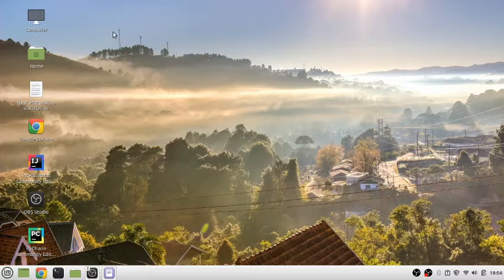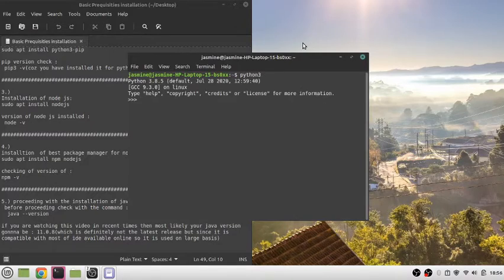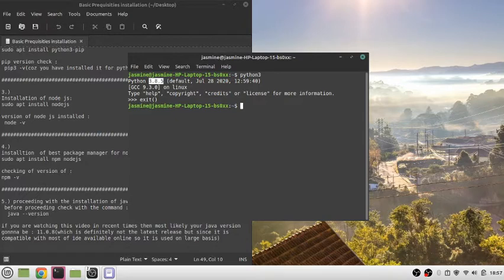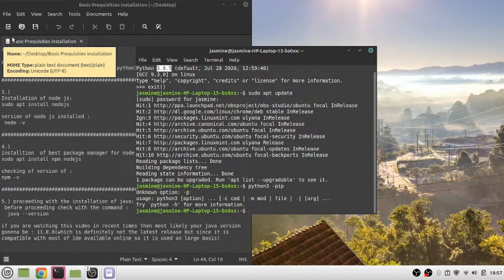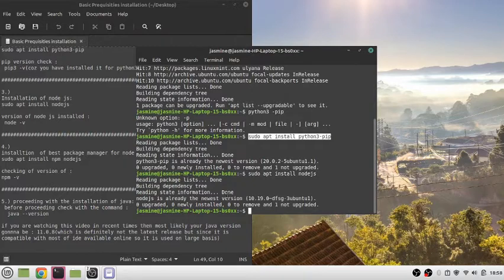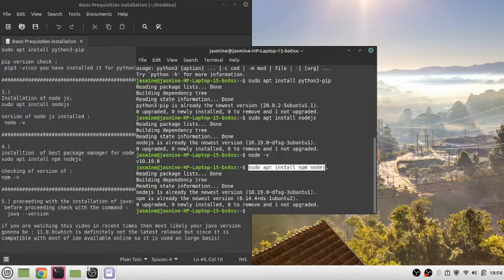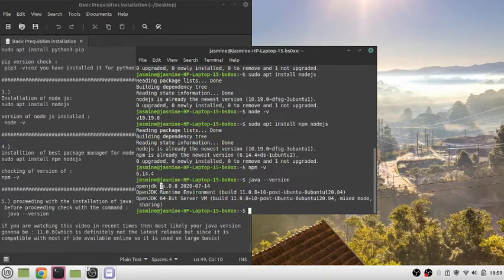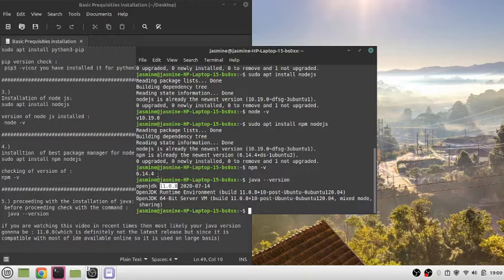Installation of NodeJs, npm and python3 -pip.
First step is to check whether all are uptodate or not:
so in ubuntu command use to check that is:

and in linux mint: sudo apt update

Installation of python3: sudo apt install python3(it comes by default , if not you can use above option for updating as it comes installed by default)

python check command:
python3

2.)
Installation of pip :
step 1 : sudo apt update(giving it chance to check for update)
Installation of python3 -best file manager (pip)

pip version check :
 pip3 -v(coz you have installed it for python3)

3.)
Installation of node js:

version of node js installed :
 node -v

4.)
installtion  of best package manager for node js(npm)(default as well):
sudo apt install npm nodejs

checking of version of :
npm -v

5.) proceeding with the installation of java:
 before proceeding check with the command :
  java -version

if you are watching this video in recent times then most likely your java version gonnna be : 11.0.8(which is definitely not the latest release but since it is compatible with most of ide available online so it is used on large basis)